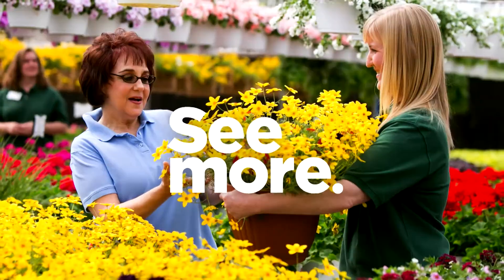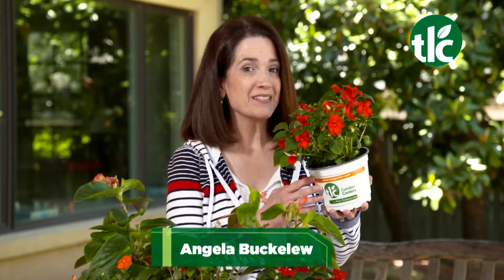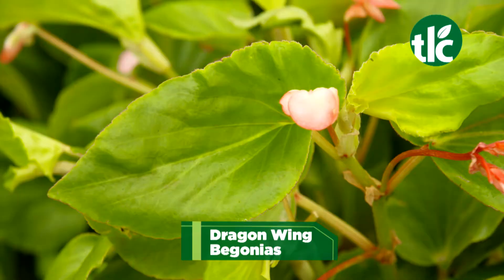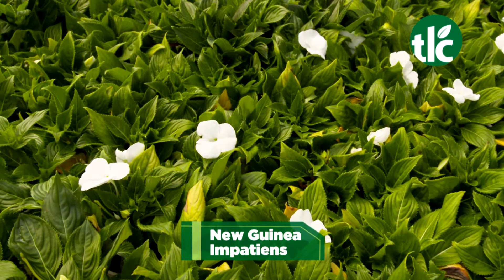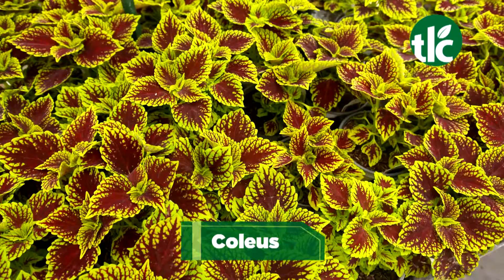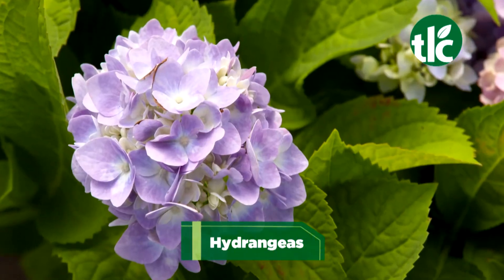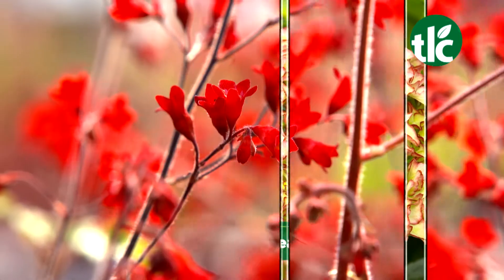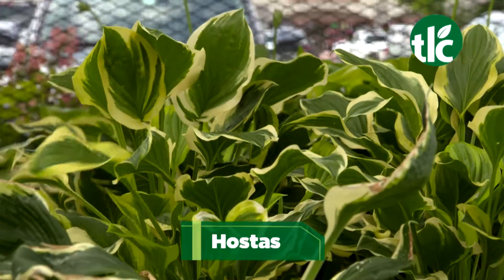Grow More | Shade Gardens!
The TLC Professionals walk you through the best plants for your Shade Garden!